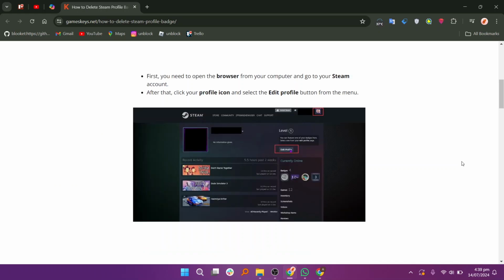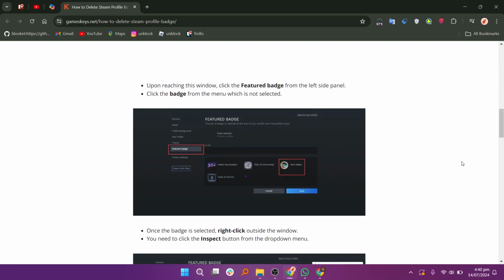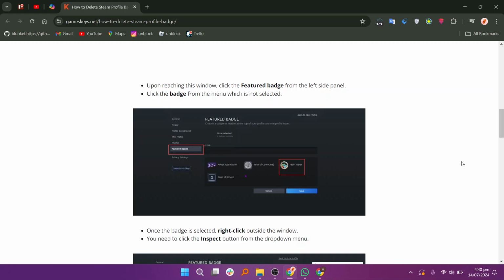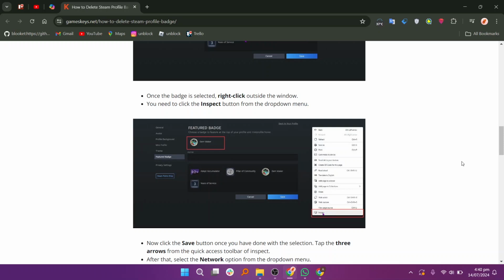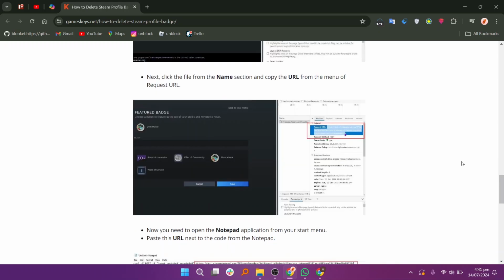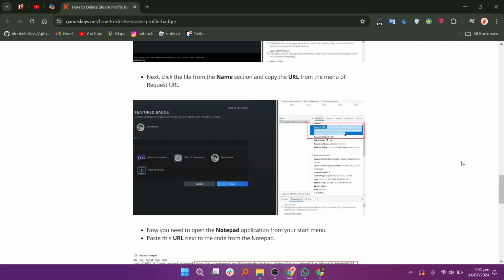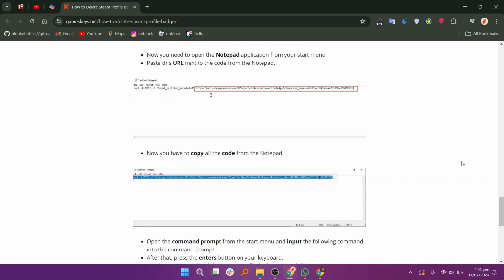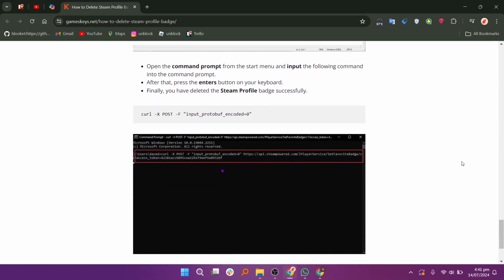HOW TO DELETE STREAM PROFILE BADGE 2025 (ONLY WAY)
HOW TO DELETE STREAM PROFILE BADGE 2025